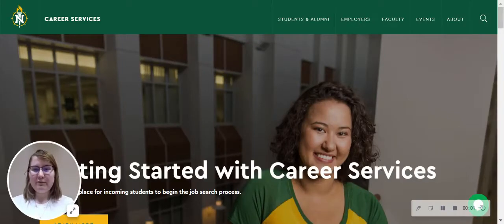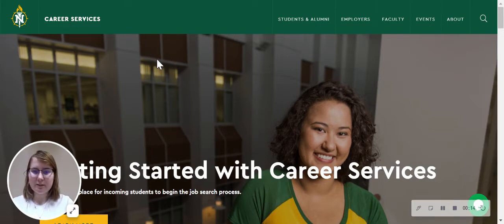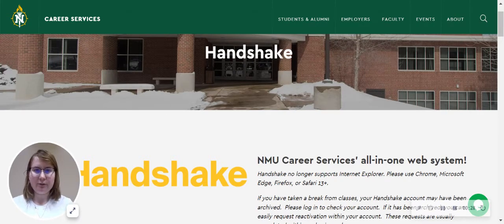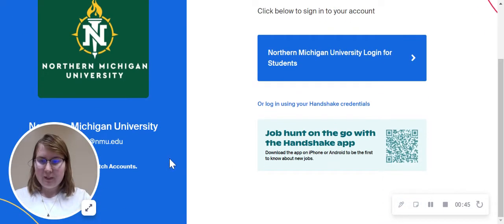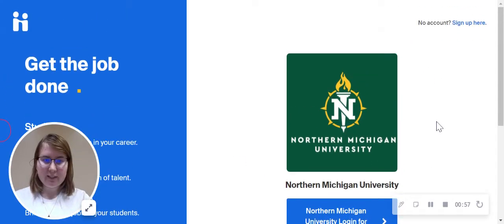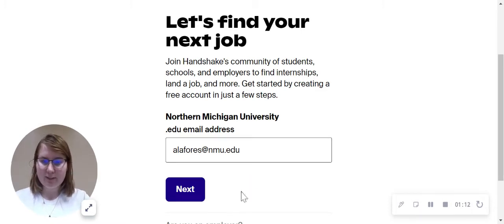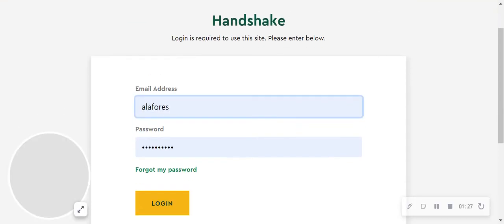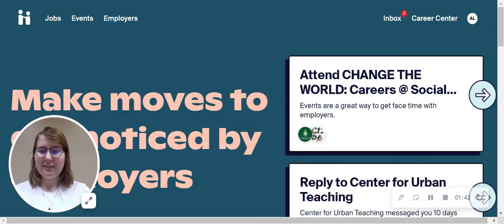How to Create a Handshake Account-Handshake Series